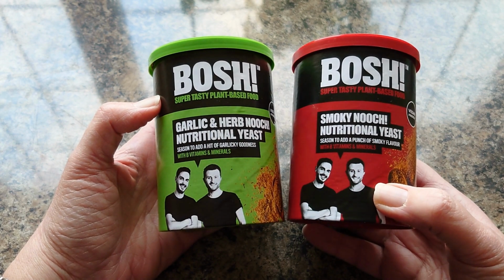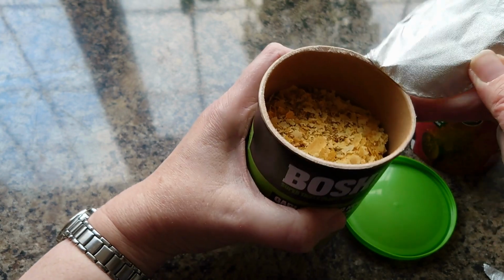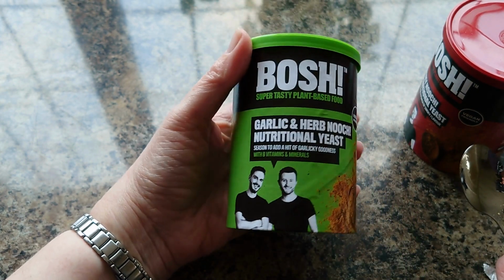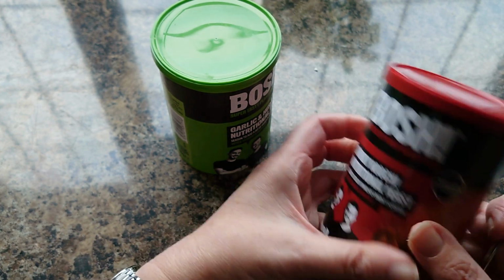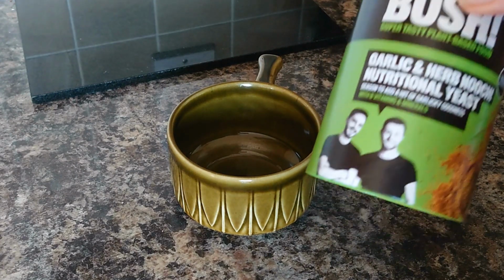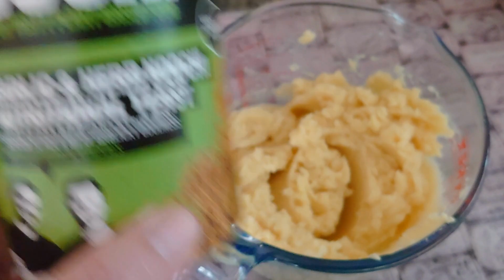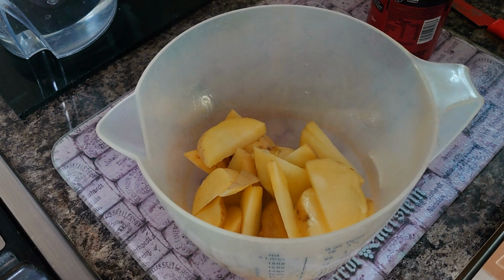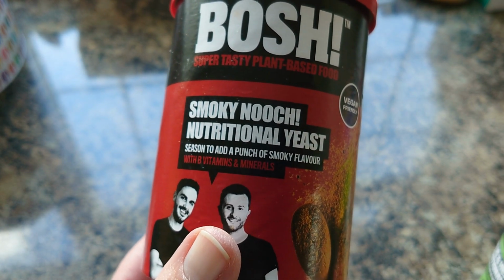BOSH! Nutritional Yeast "Nooch" Tasting + 3 Quick Uses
BOSH! Nutritional yeast review of Garlic & Herb and Smoky Nooch flavours.

Intro and outro: 8BallGtr_90bpm_F-minor-Part2-Mix-wet courtesy of Blake Bastion